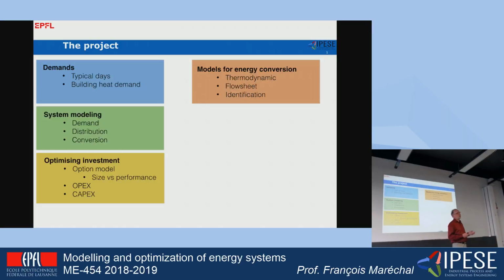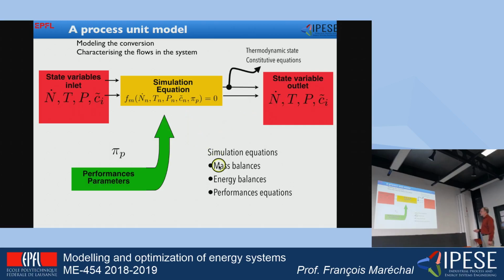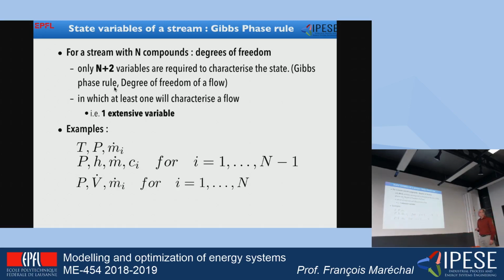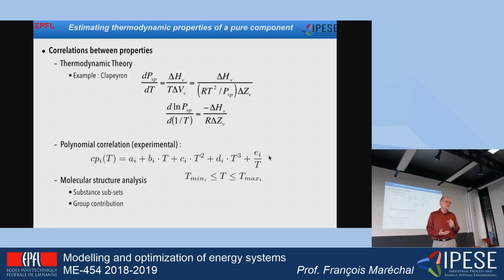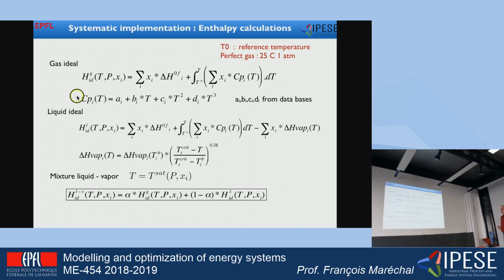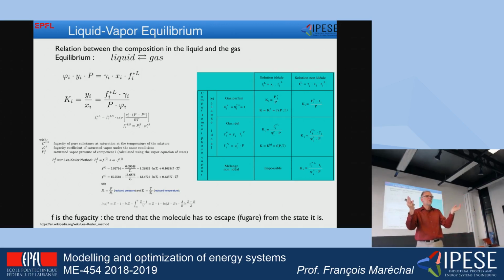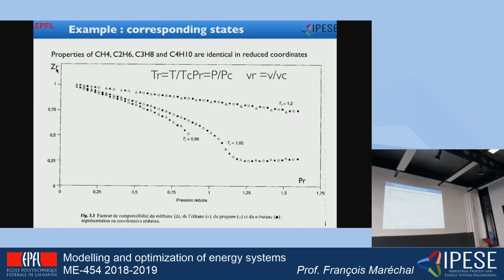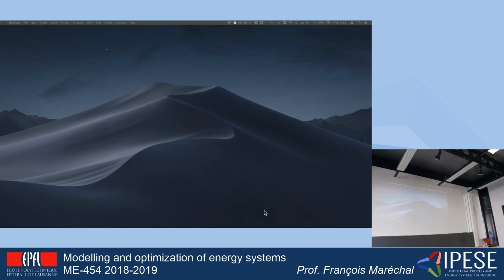ME-454 - Constitutive equations